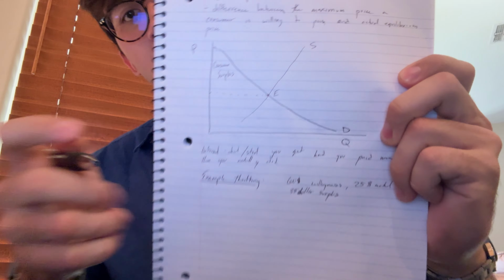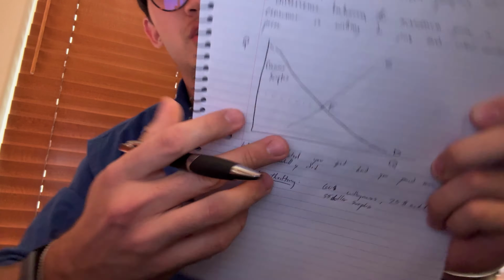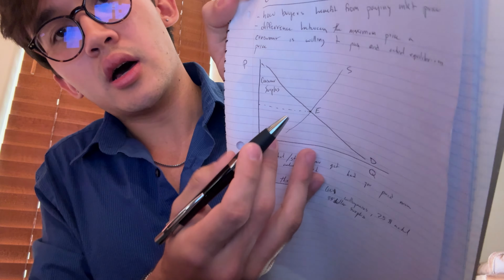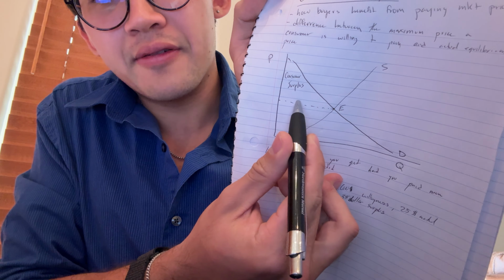ConsumerSurplus.RileyGoodwin.PimaTalksEcon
Consumer Surplus